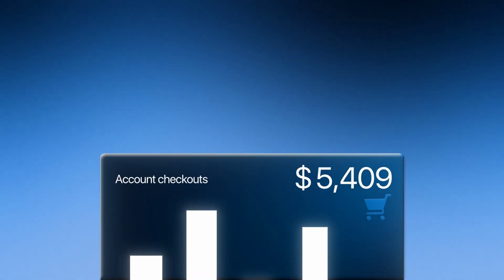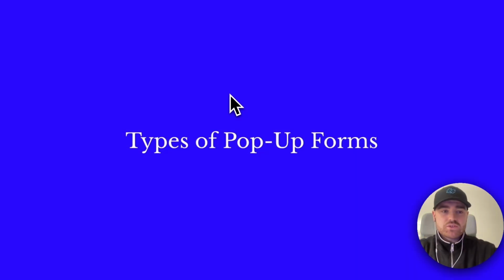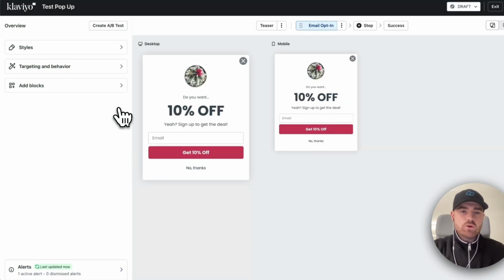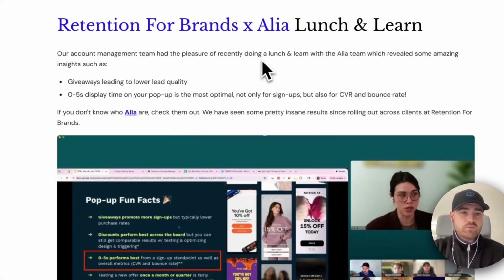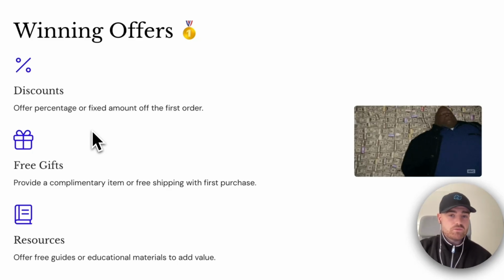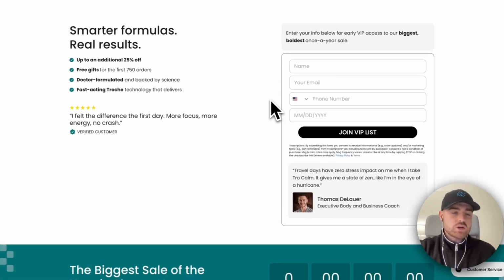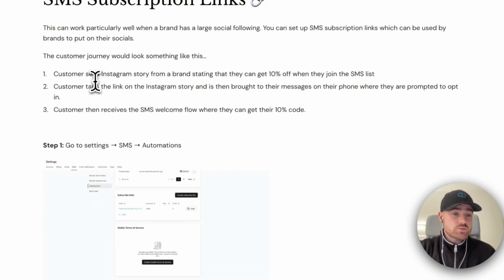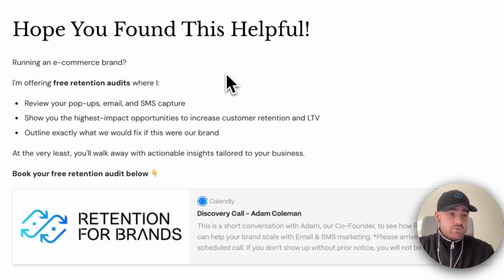How to Build an Email Marketing List FAST | Full Guide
In this video, I break down the exact strategies to build an email list fast in 2026. If you're running an e-commerce store, these are the same retention marketing tactics we use to scale 7-9 figure e-commerce brands. I cover everything from optimising your pop-ups to creating effective email capture landing pages to maximise email list growth.

If you're running paid acquisition for your ecommerce brand and not aggressively capturing email and SMS on your website, you're literally lighting marketing spend on fire. This video emphasises the critical importance of lead capture. Learn how to optimise your Shopify store to improve customer acquisition and prevent major leaks in your funnel.

Video Chapters:

0:00 Why you need to optimise email list growth
0:50 The leaky bucket syndrome
2:13 Different types of pop-up forms
4:31 Pop-up settings
6:00 Lunch & learn takeaways with Alia pop-up forms
7:18 Klaviyo-specific settings
8:14 Winning offers to test
9:35 Using embedded forms + landing pages
12:41 SMS subscription links
15:23 Claim your FREE audit

📞 Run an e-commerce brand?